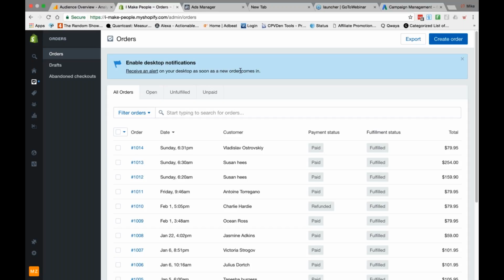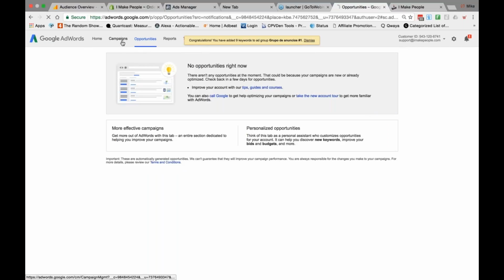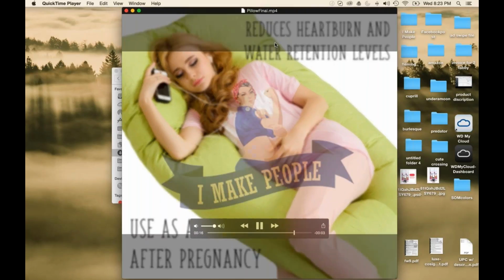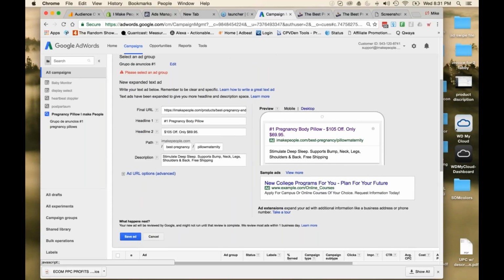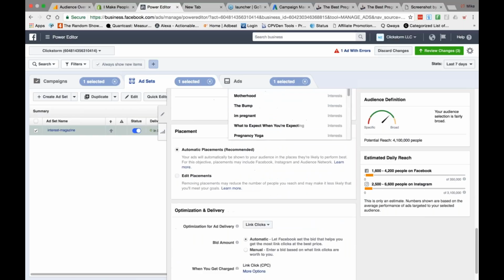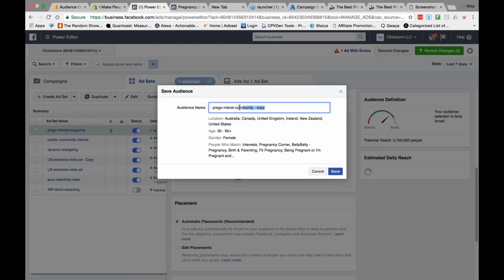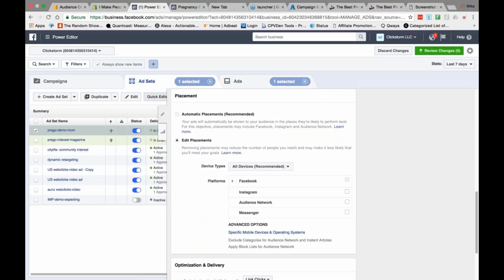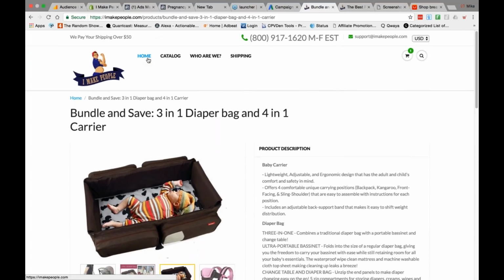[Affiliate Millionaires] ECOM PPC PROFITS Webinar